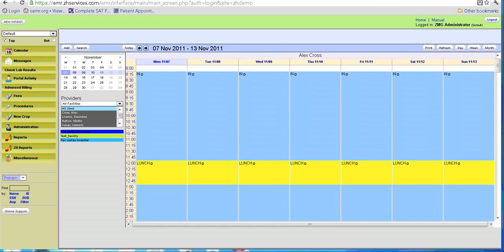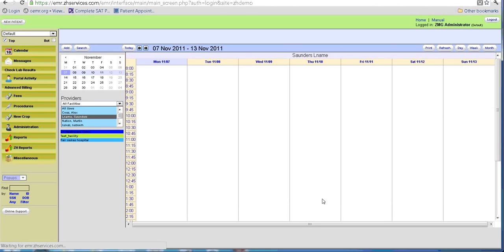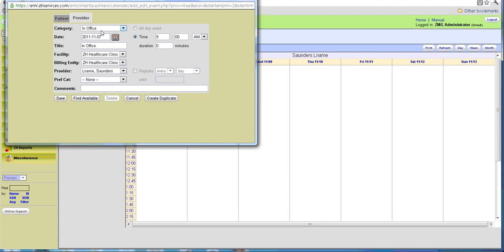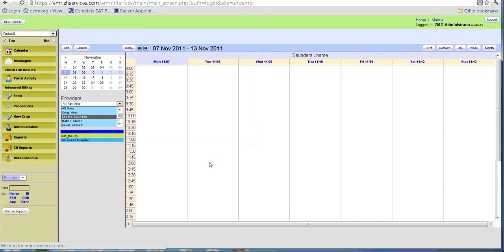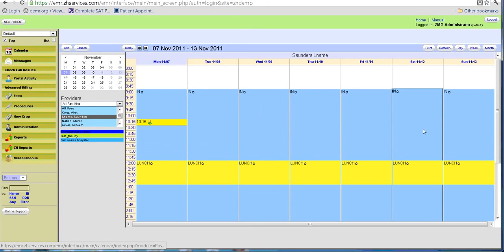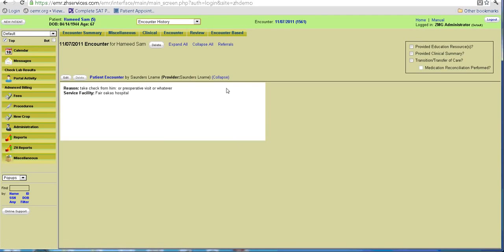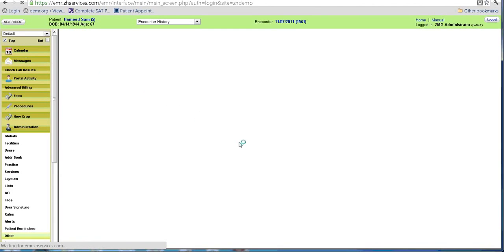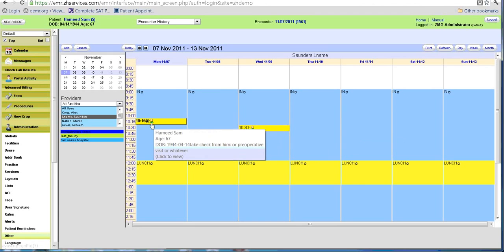OpenEMR Tutorial Using the Calendar Setting up Appointments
OpenEMR Tutorial Using the Calendar Setting up Appointments. How to use OpenEMR Calendar? and How to setup appointments on OpenEMR?